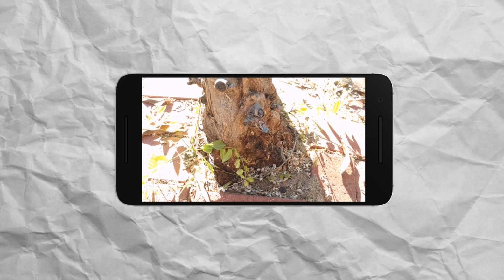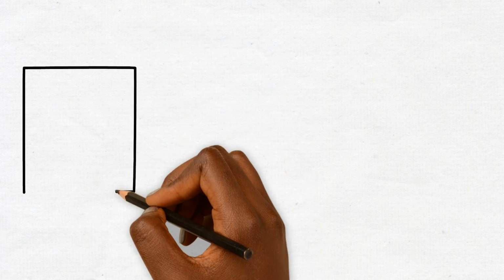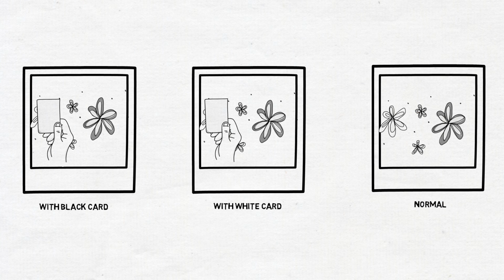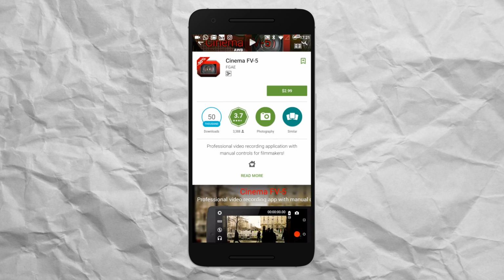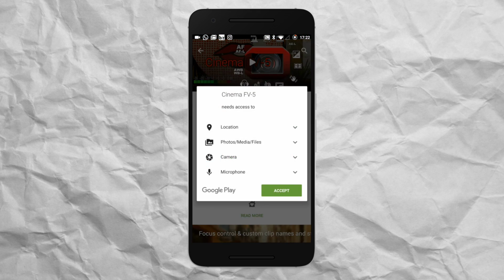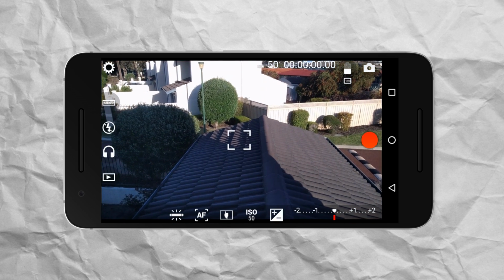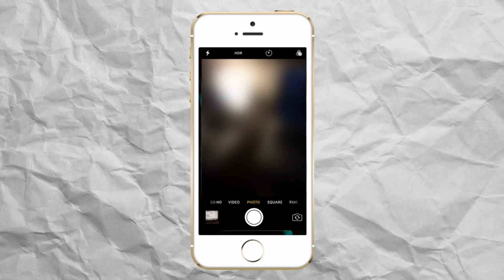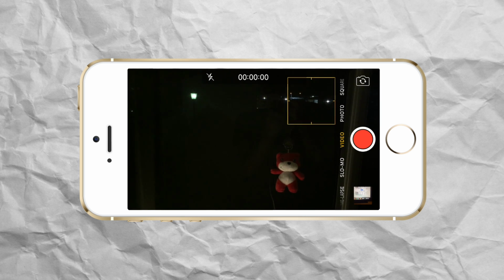Turn Your Smartphone Into a Professional Video Camera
Learn how to shoot professional videos on your phone with the simple tricks demonstrated in this video. Your smartphone won't and cannot replace your DSLR but it's capable of producing some incredible images & videos given the right tools.